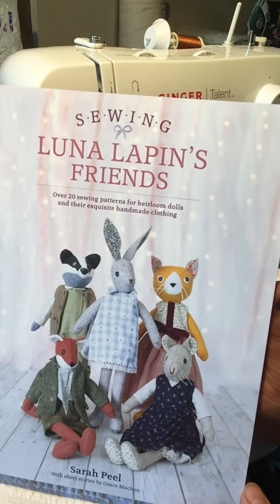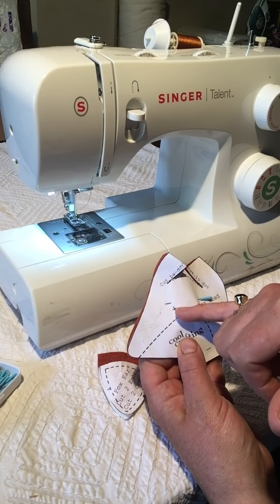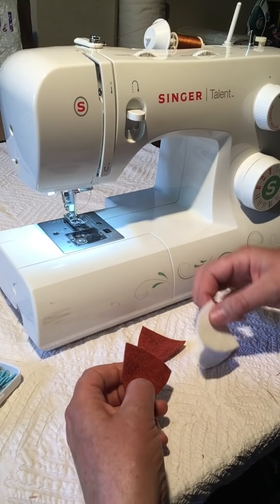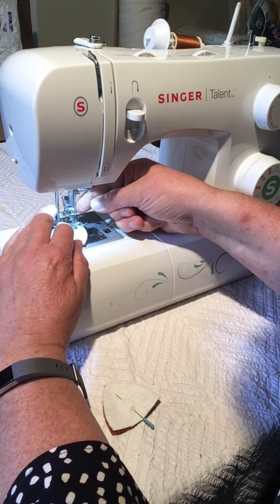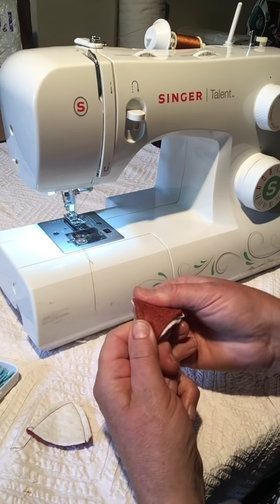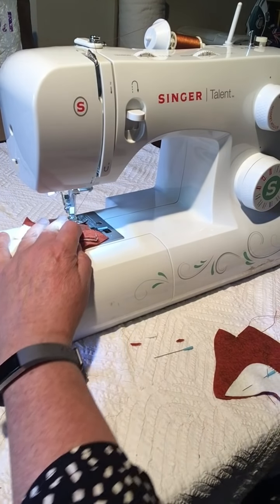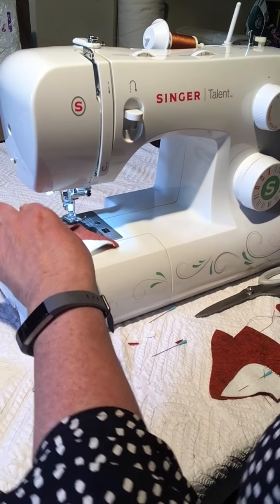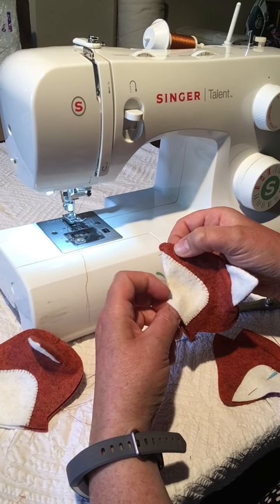Sewing Luna Lapin’s Friends- Reynards Head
Support for sewing Reynard the Fox’s Head